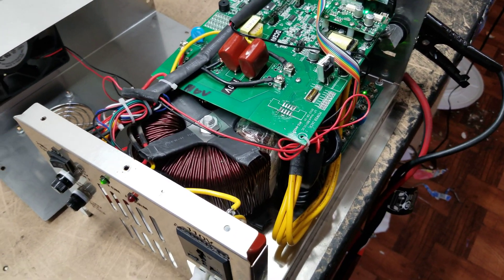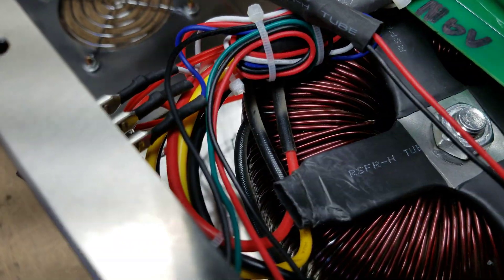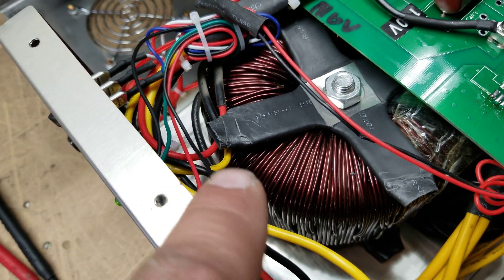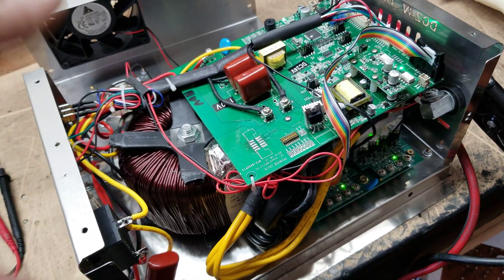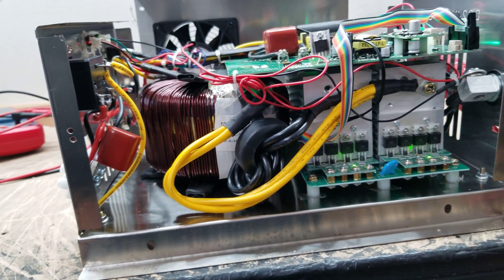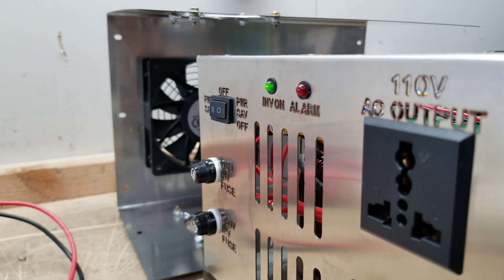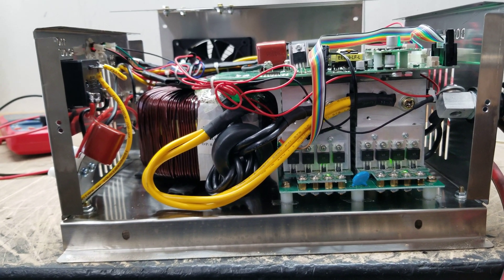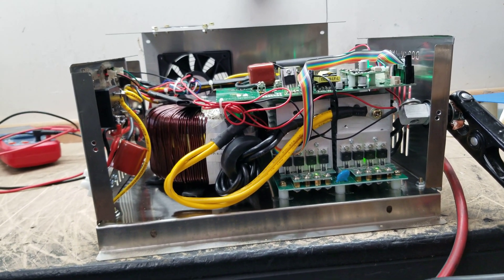Power Jack 1000 watt split phase custom inverter closer look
toll free 833-genetry

if you need your very own custom built inverter for your company I would be glad to help you.